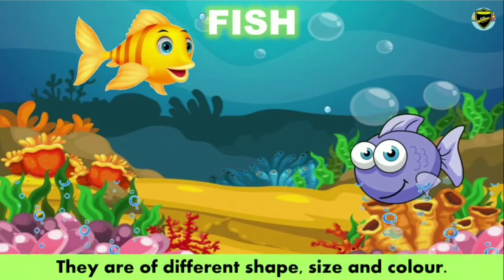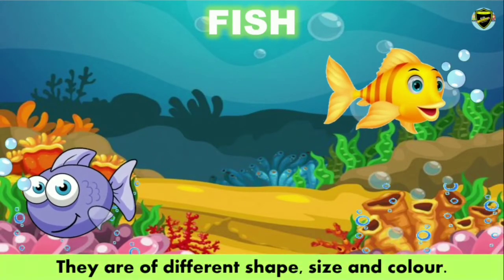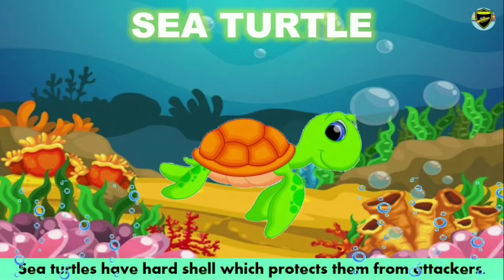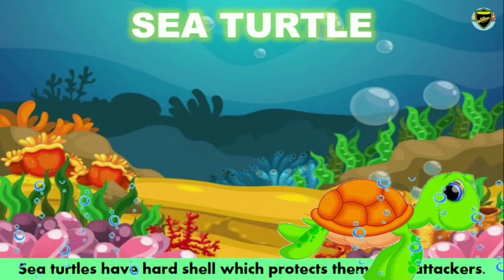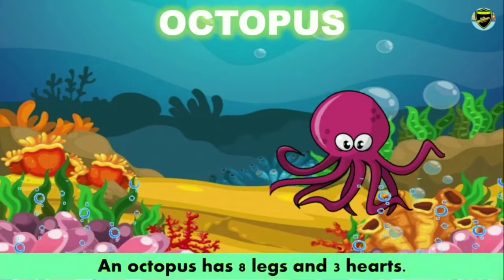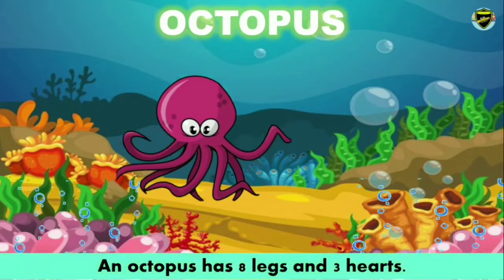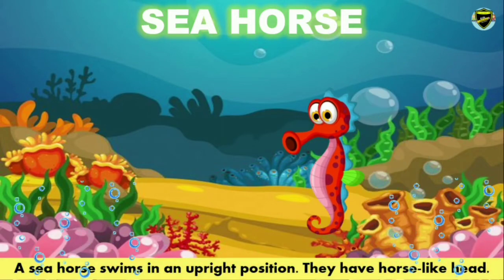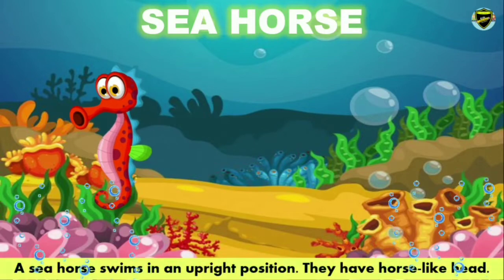Aquatic Animals | Water animals | Sea Animals | Aquatic animals for kids | Marine Animals for kids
Aquatic Animals | Sea Animals| Aquatic animals for kids | Sea Animals for Kids
Aquatic animals for children, aquatic animals for kids, sea animals

Animals that live in water are called Aquatic Animals.
They depend on water for their survival.
Aquatic animals are also called Sea or Marine Animals.

Learn the names of different aquatic or sea animals with some piece of information to make you understand better.